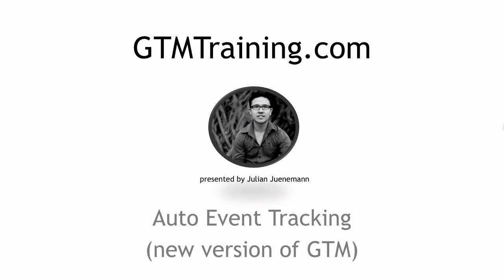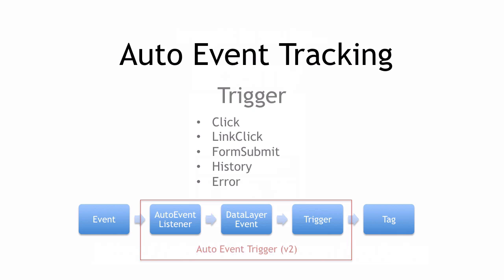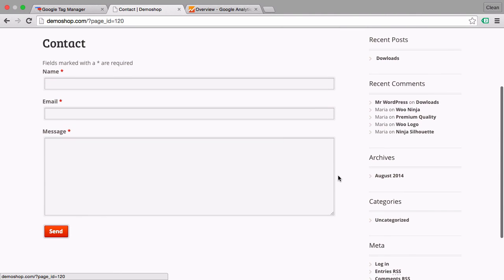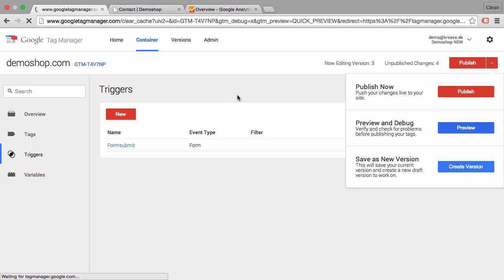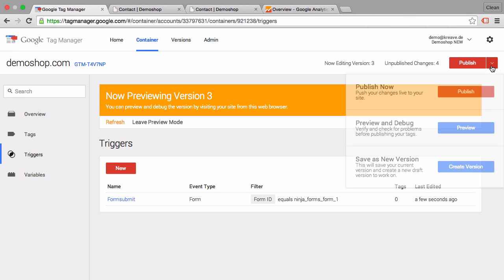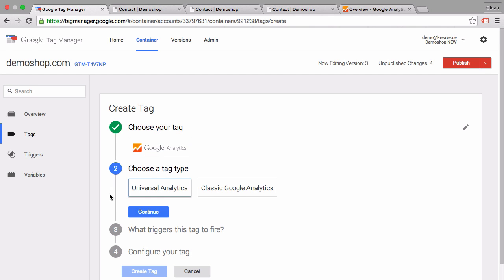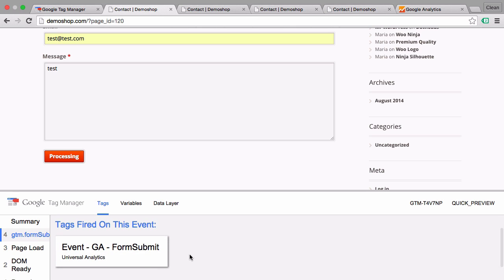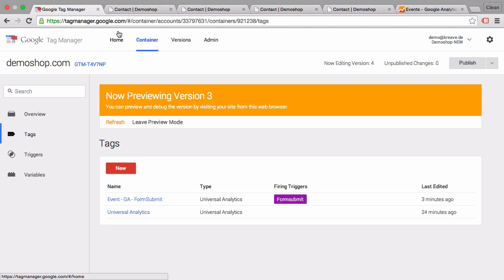Auto Event Tracking in the new version of Google Tag Manager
Auto Event Tracking feature of Google Tag Manager helps in installing events on Buttons or Forms. With the latest GTM version, it has been a lot easier to deploy tags. Let's explore more about this cool feature from this video.